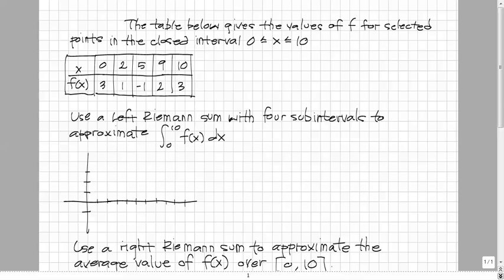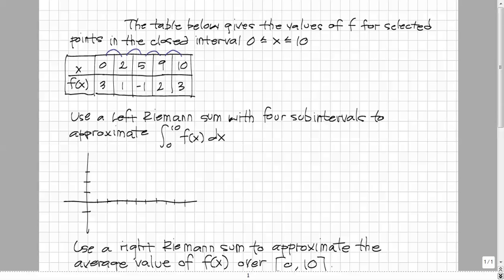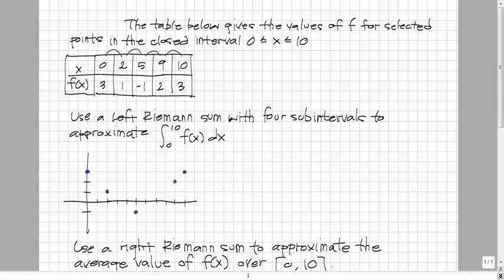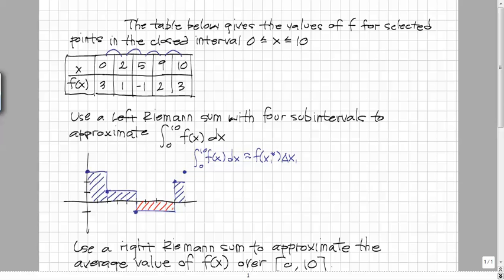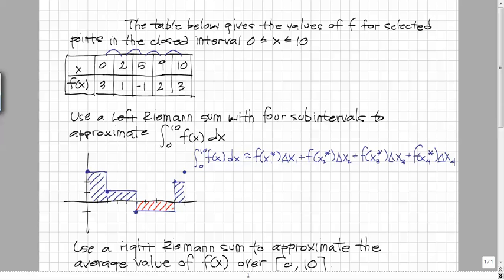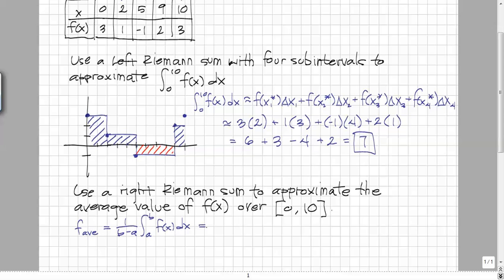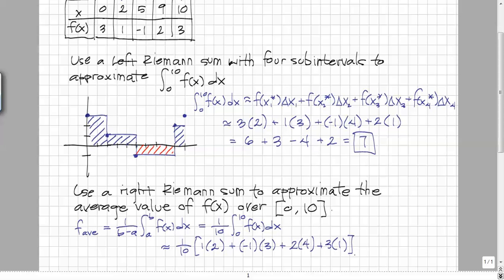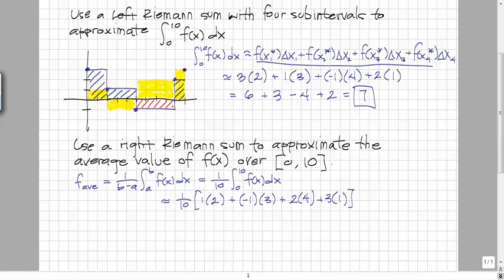Right and Left Reimann Sums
This video shows the use of right and left Riemann sums to approximate integrals of a function defined by a table of values. There is also a reference to average value of a function.